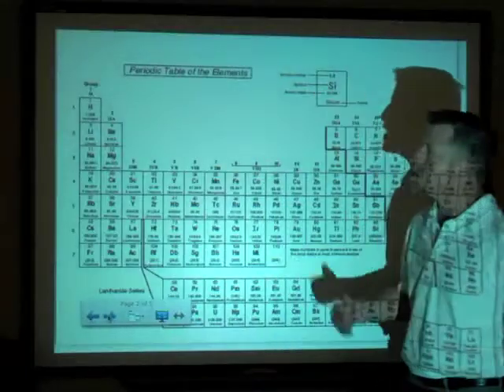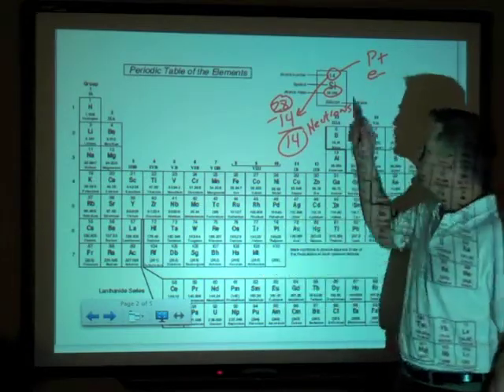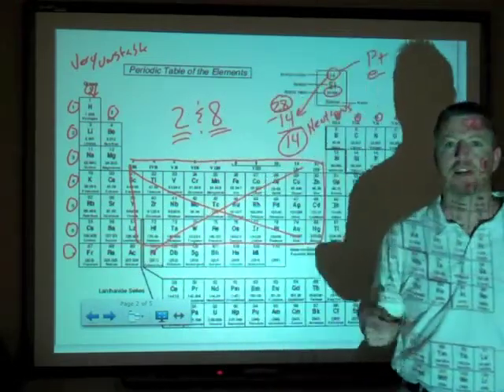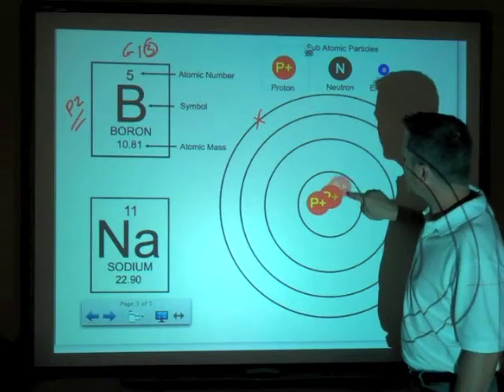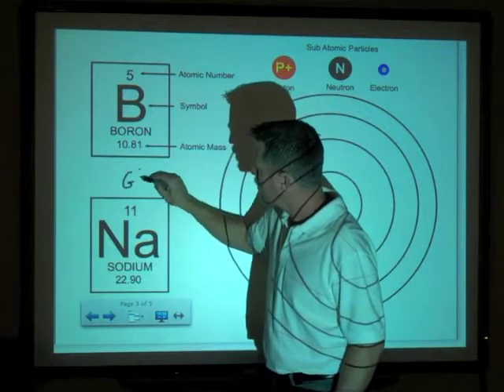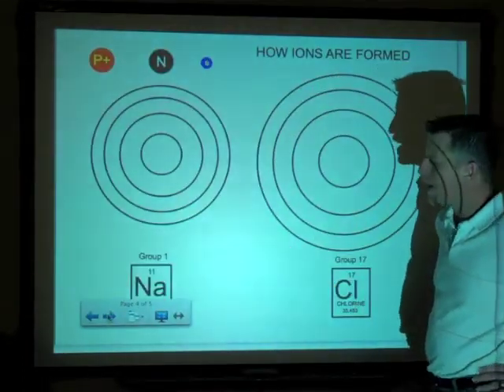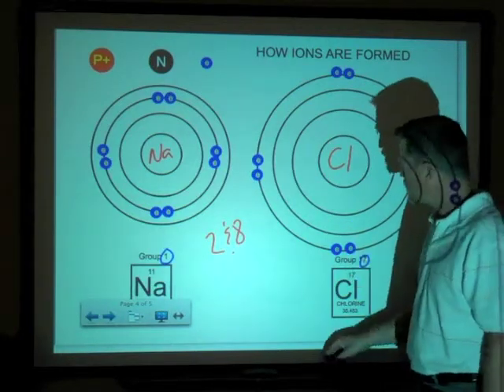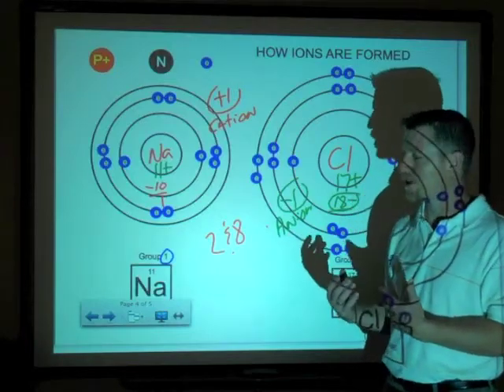First Six Weeks Review.m4v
This is a quick Six Weeks test review covering the main components of the Periodic Table, how to find protons, neutrons and electrons. I will demonstrate how to correctly place the sub atomic particles in a model of some atoms. There is also a brief review of isotopes and ions. This is only a 15 minute video and the review is very concise. If you are needing additional help, see me in tutoring and I encourage you to review the other lessons covering drawing the atoms, periodic table instructions and the history of the atomic theory. Please also review your lab safety quiz, your past exam, worksheets and science journal. Good luck!